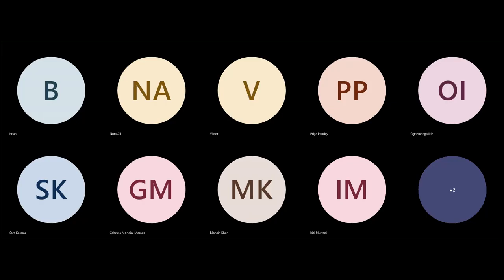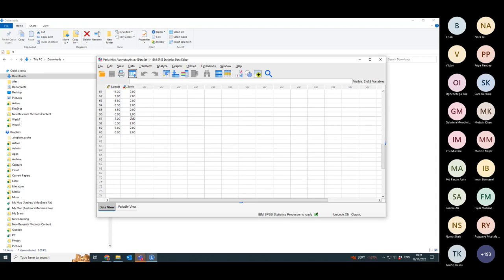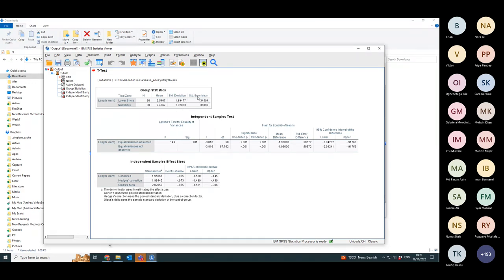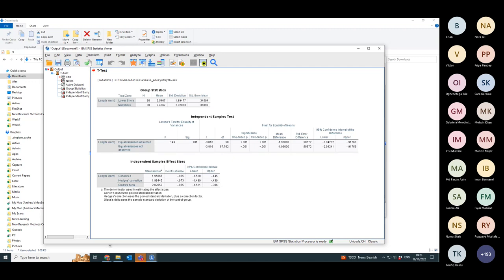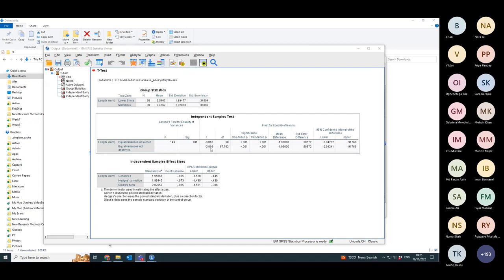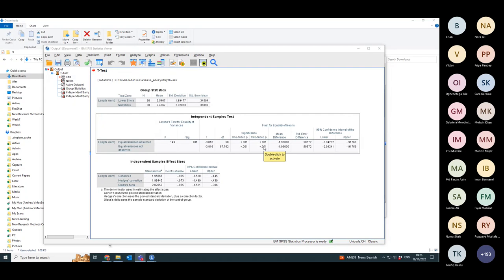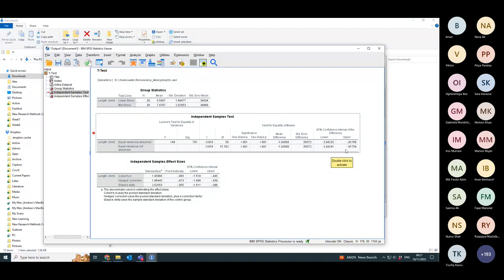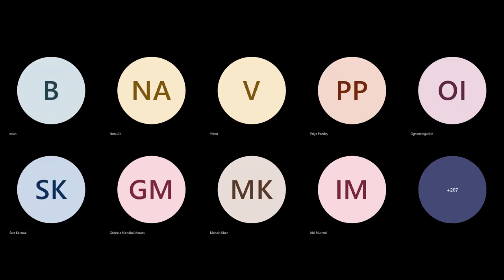Week 8 Periwinkles t Test